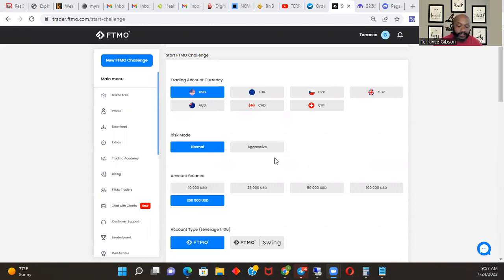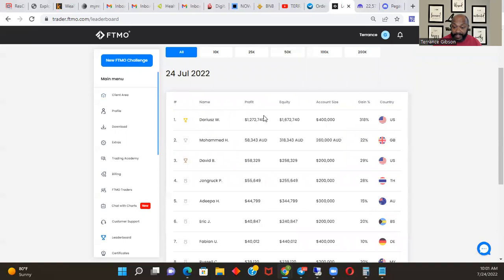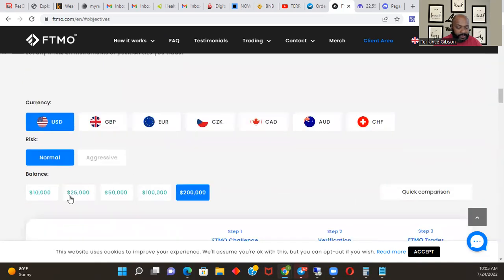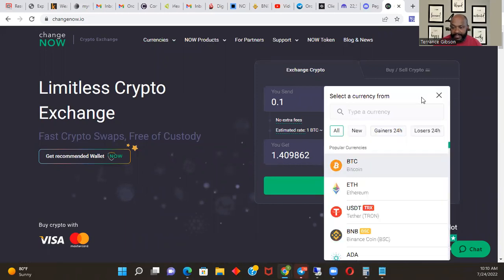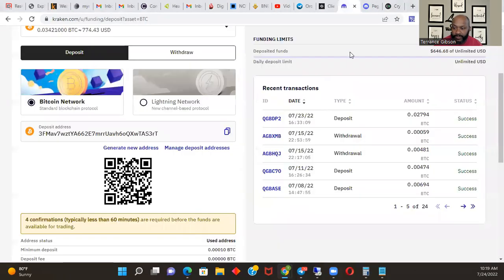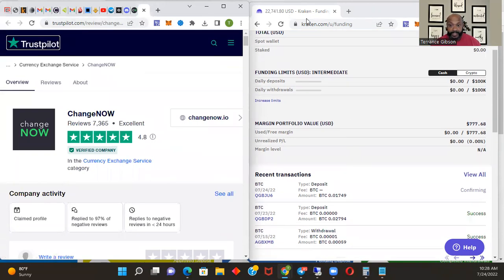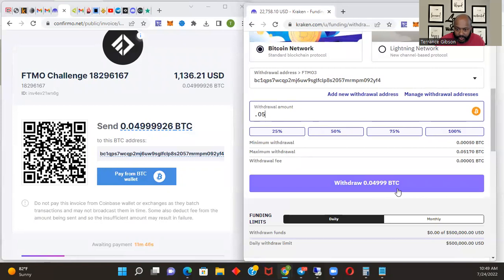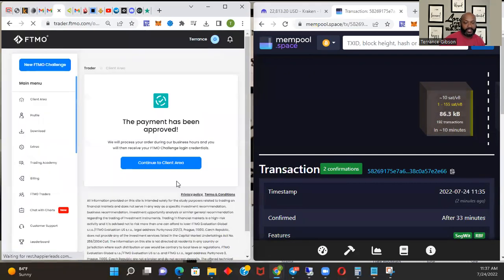Using Changenow.io to Fund My FTMO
In order to swap your funds without opening a new wallet that supports ANY COIN, use this site:

FTMO,
changenow.io,
changenow,
simpleswap.io,
simpleswap,
Binance,
Kucoin,
Kraken,
Metamask,
Trust wallet